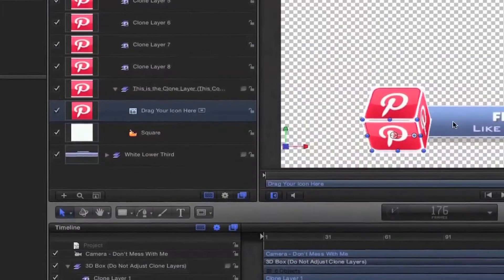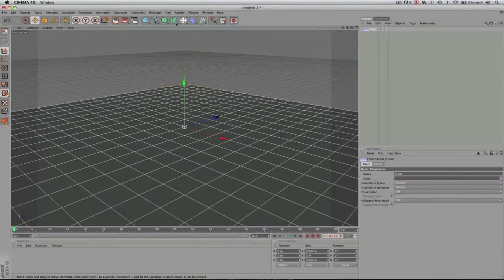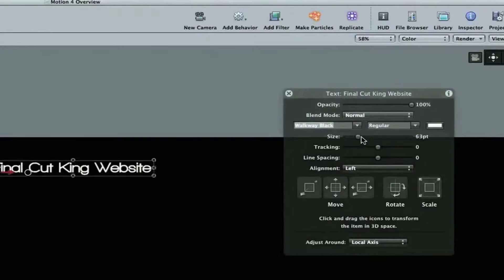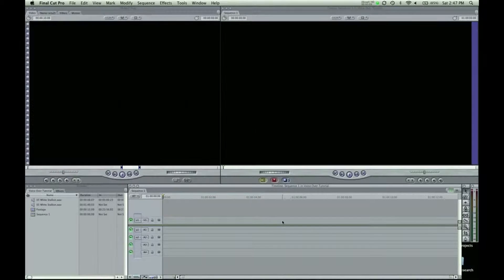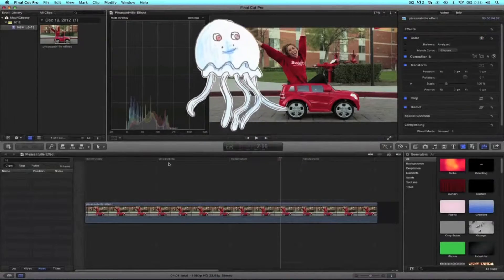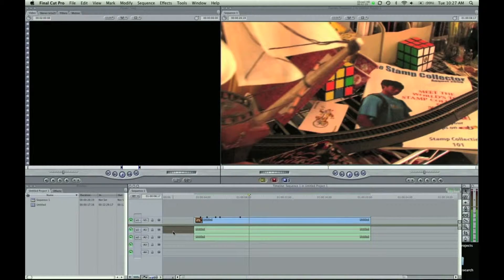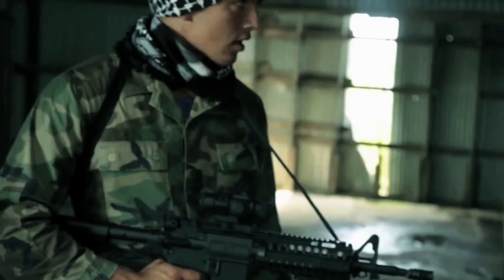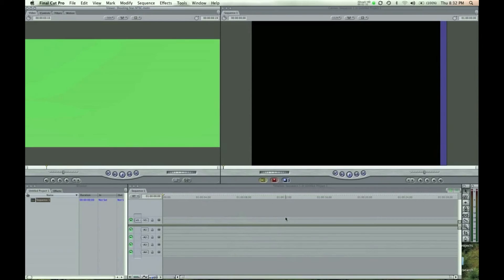FinalCutKing "Simple" Supercut